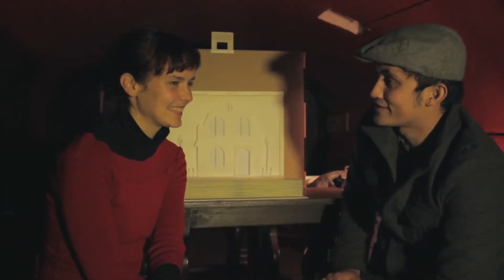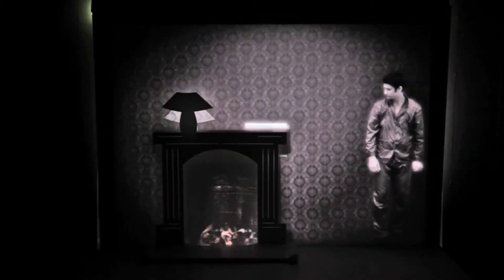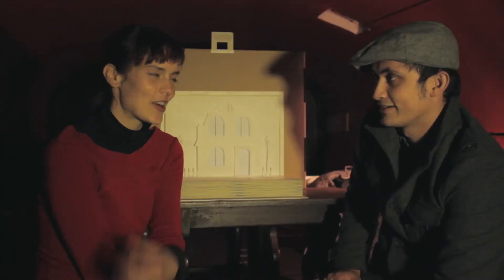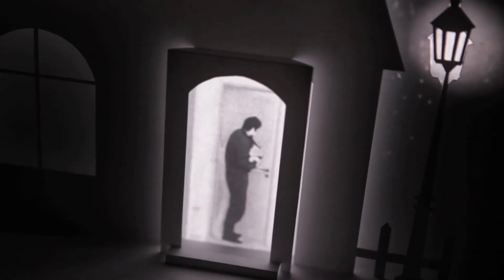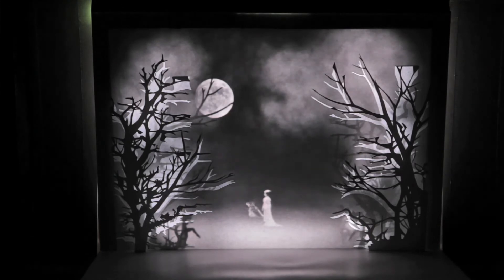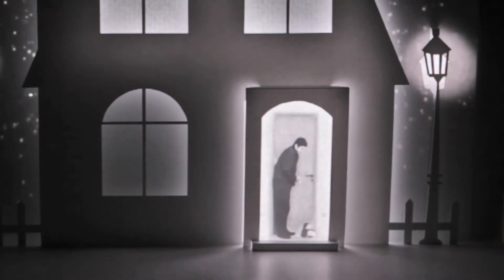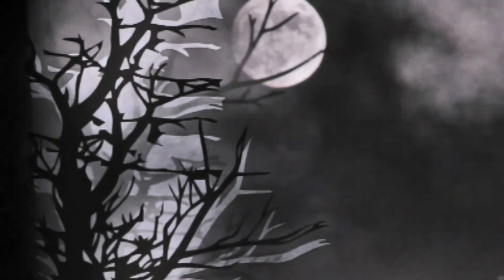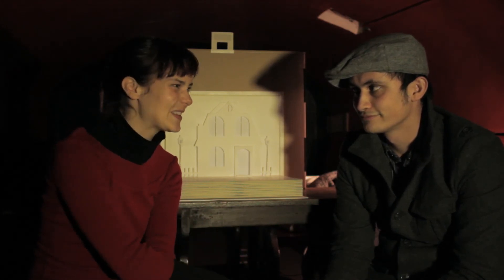Illuminate Bath 2010 - The Icebook - Davy & Kristin McGuire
The Icebook is a pop-up book that comes to life in front of an audience's eyes as if by magic.